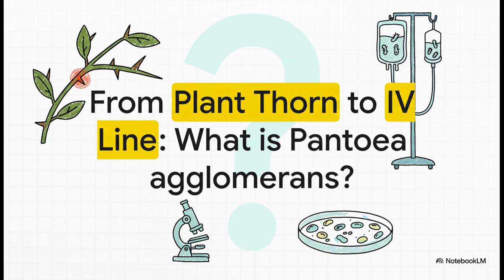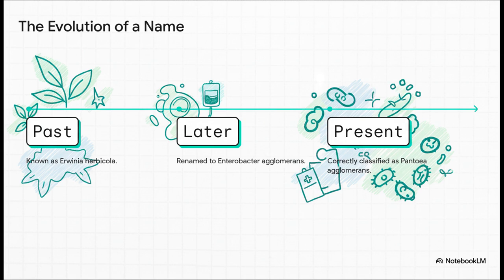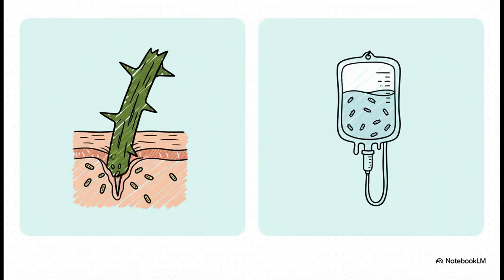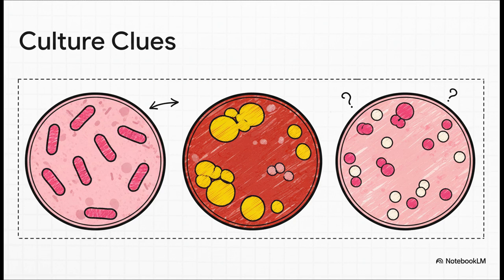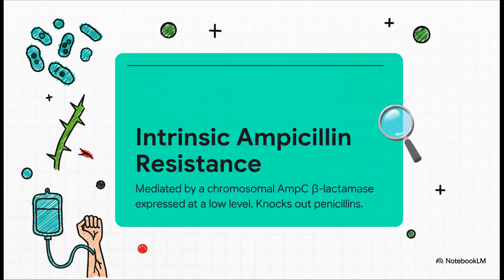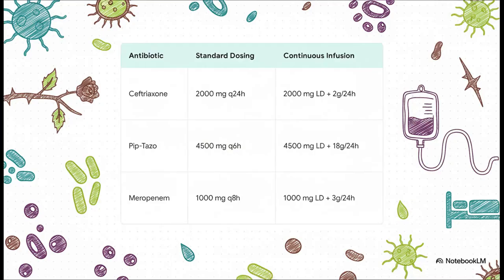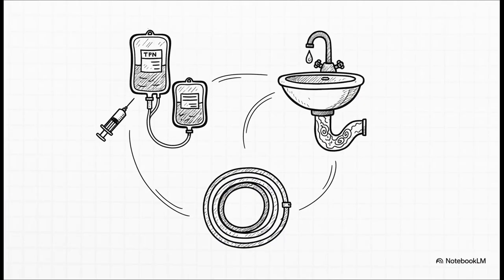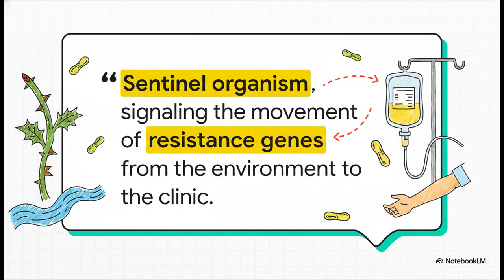Pantoea agglomerans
It's an everyday environmental bacterium found on plants and in the soil, but it's also a surprisingly dangerous opportunistic pathogen capable of causing everything from a single infected splinter to a massive, hospital-wide outbreak. Welcome to the dual world of Pantoea agglomerans.

This clinical explainer dives into the challenges this organism presents, from its confusing taxonomic history (was it Erwinia or Enterobacter?) to the nuances of modern lab identification. We'll explore the two distinct faces of infection: traumatic community-acquired cases versus healthcare-associated outbreaks often linked to contaminated IV fluids. We will also cover its key biochemical markers, intrinsic resistance patterns, and the latest evidence-based treatment strategies for both adults and children, guided by EUCAST.

Timestamps: 00:00 - Introduction: Thorn vs. IV Line 00:55 - Chapter 1: A Bacterium of Duality 01:56 - Chapter 2: Two Faces of Infection 02:54 - Chapter 3: Lab Identification & Resistance 04:34 - Chapter 4: Treatment Strategies 05:54 - Chapter 5: Infection Prevention

We'd love to hear from you—share your questions or clinical experiences with Pantoea agglomerans in the comments below.